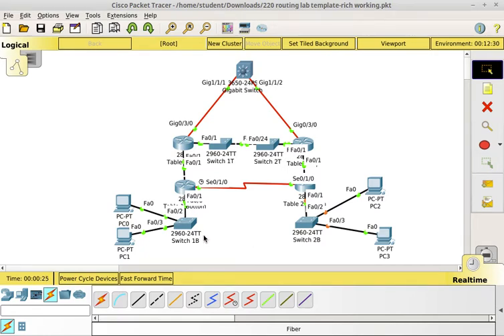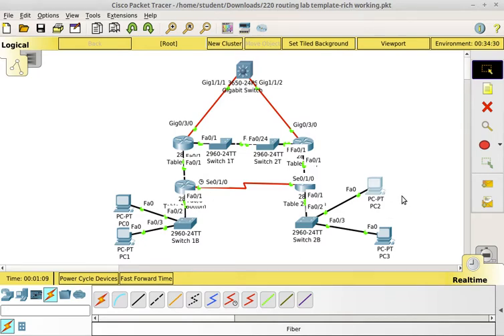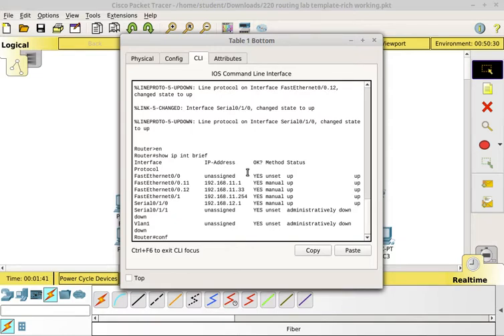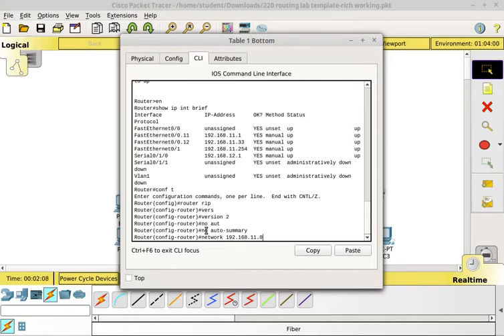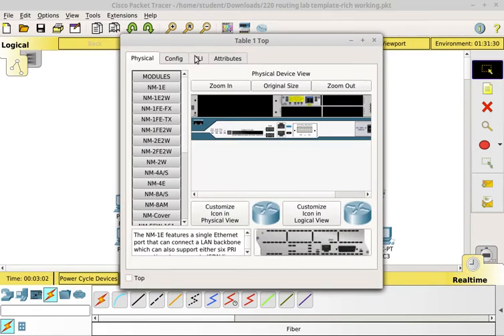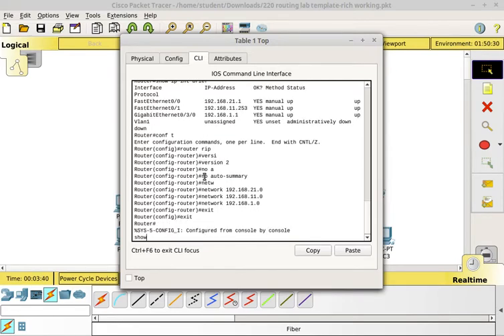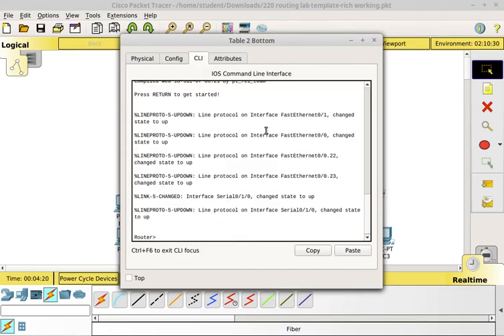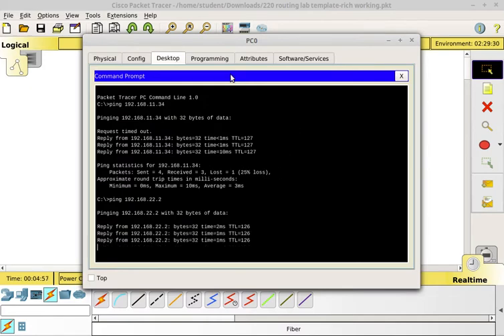Routing Protocol Lab verify and configure RIP